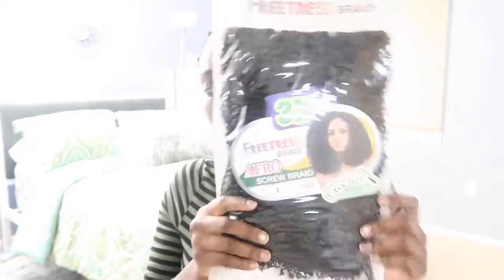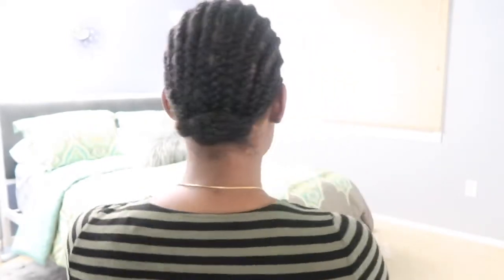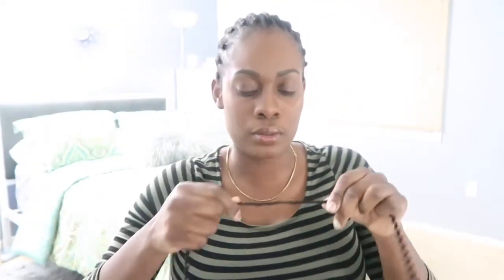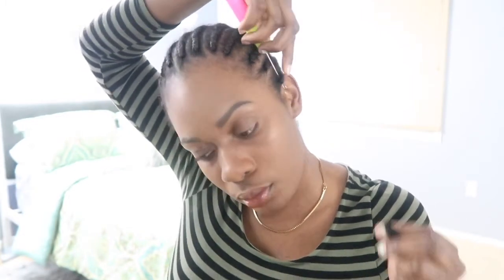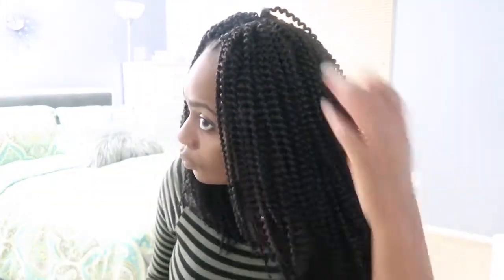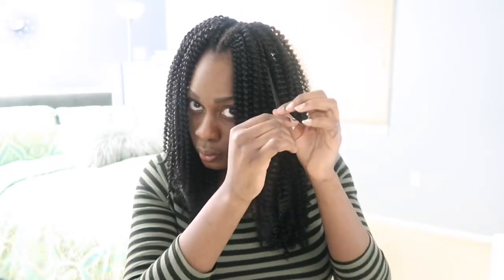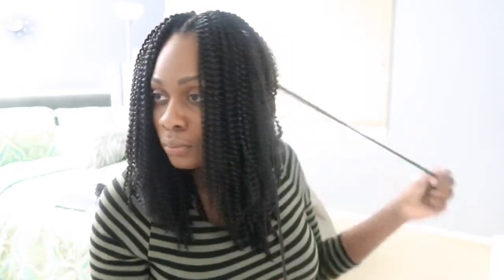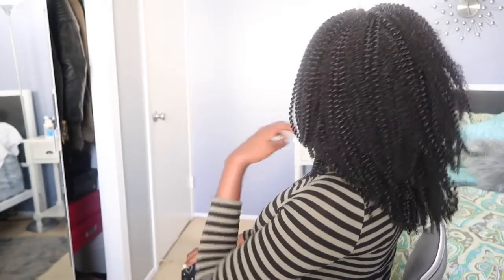Crochet Braids Freetress Afro Screw Braid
Hey loves, check out this cute easy simple crochet style using freetress afro screw braids.